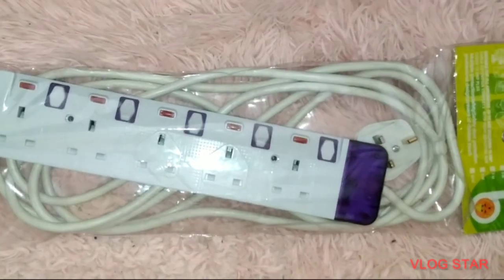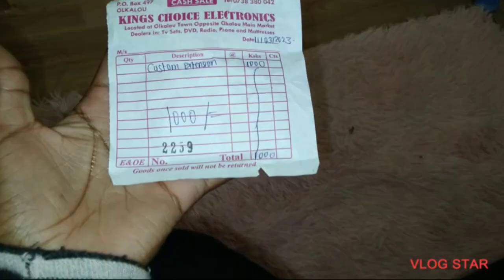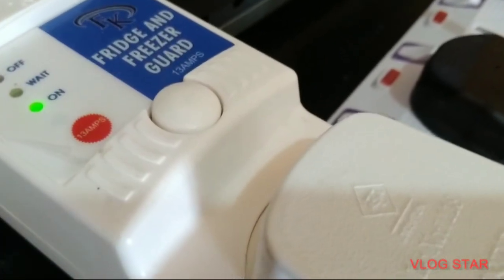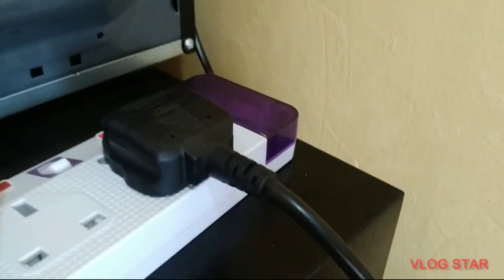PERFECT EXTENSION CABLE FOR YOUR FRIDGE PLUS OTHER APPLIANCES🇰🇪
vlogstar